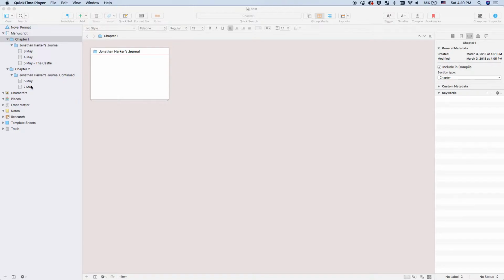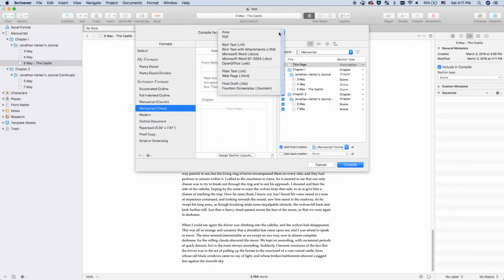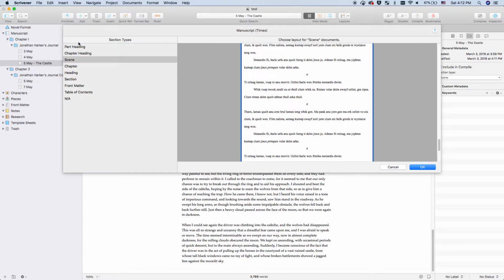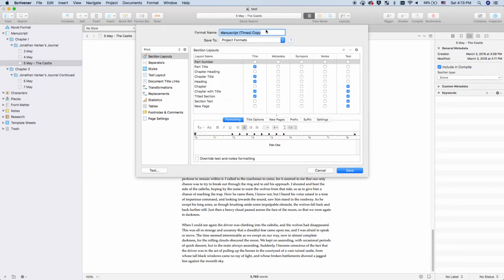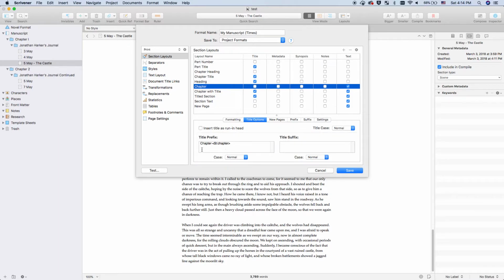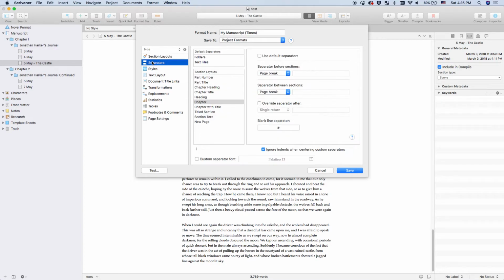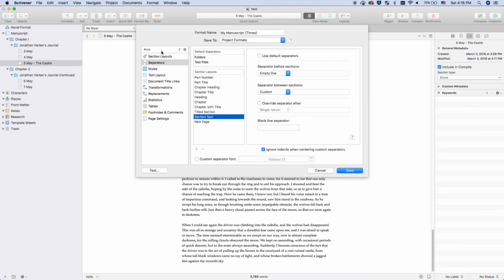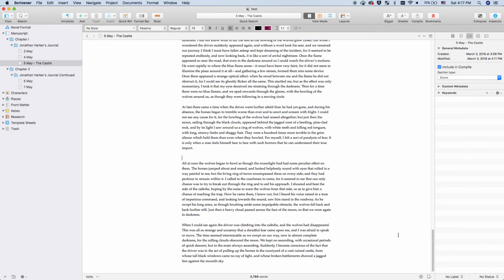Scrivener 3 Mac: Compile Formatting - Removing # Separators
Scrivener 3 for Mac has a brand new compiler with a lot of great built-in layouts, but sometimes they output in ways you don't expect.

My friend, Susanne, was about to lose her mind because the
Scrivener compiler was inserting a # sign in place of blank lines in her print output.

Fortunately, there's a way to override this built-in behavior and remove those silly pound sign separators.